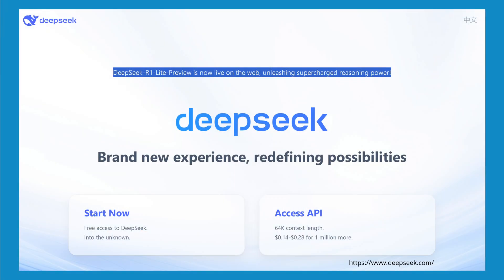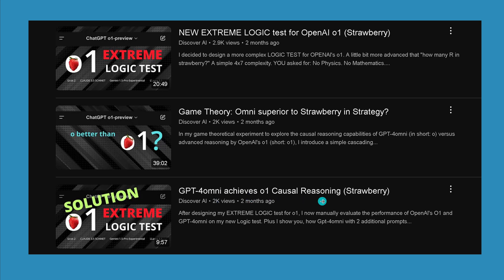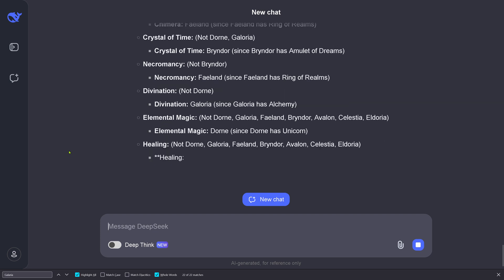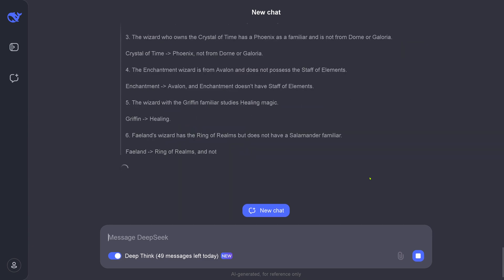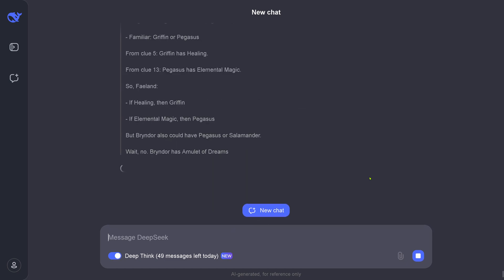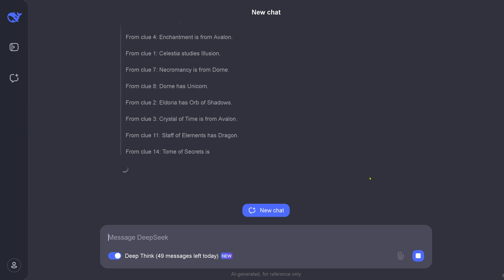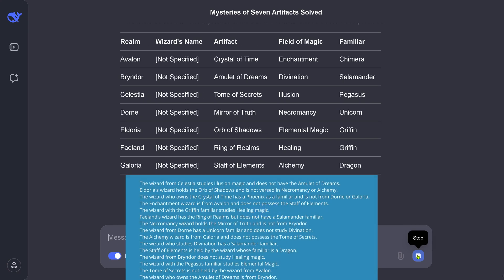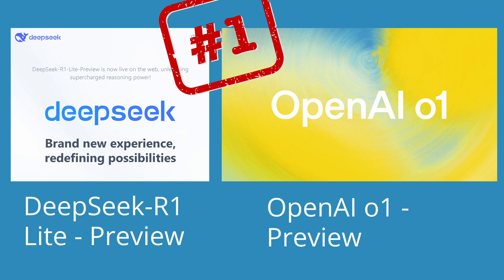TEST: DeepSeek R1 Reasoning Model vs OpenAI's o1?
Deepseek just released their new reasoning model, called DeepSeek R1 Lite Preview. DeepSeek claims, that it is at the same level of complex reasoning like OpenAI's o1.

My first test of DeepSeek R1 with an extreme logic test. Live results.